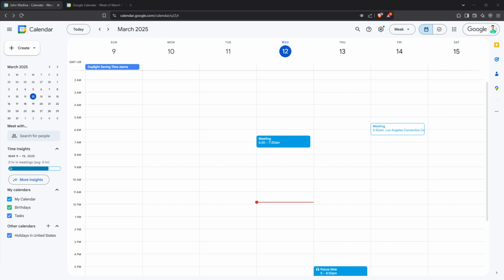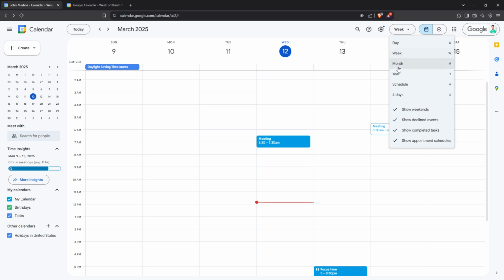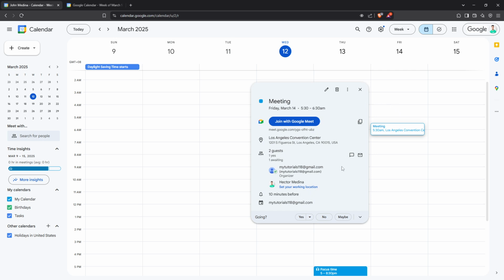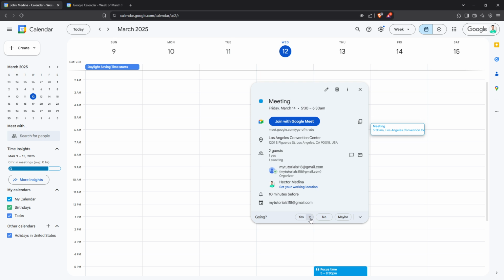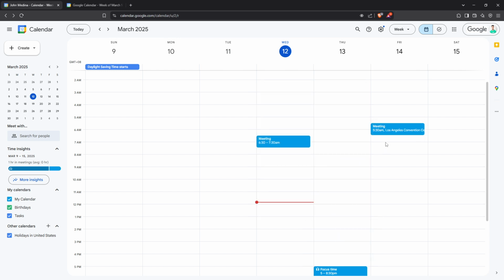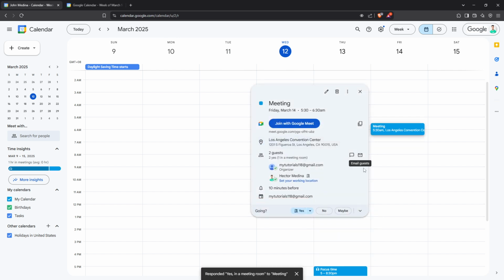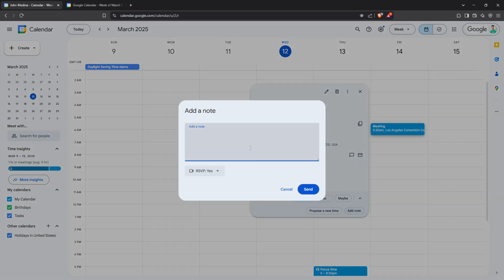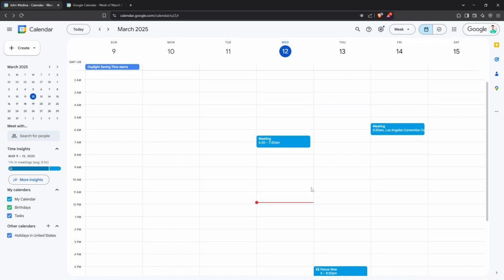How to RSVP to a Meeting With Your Location in Google Calendar [2025 Full Guide]